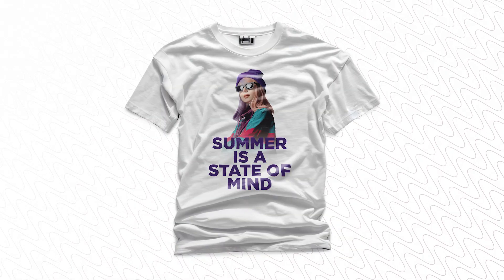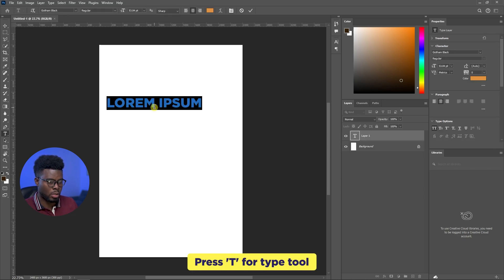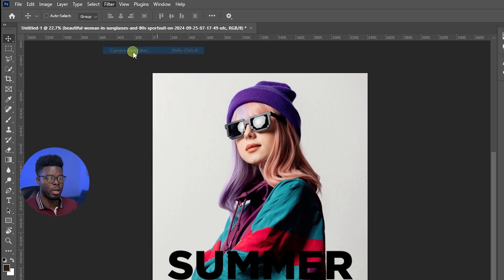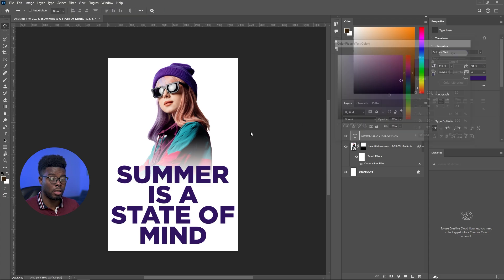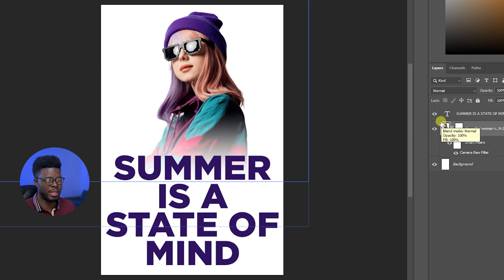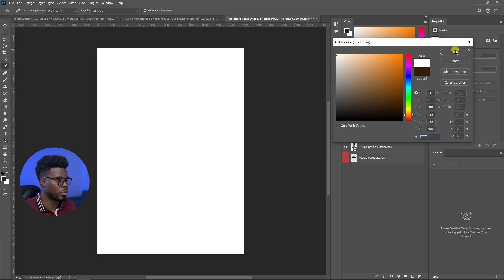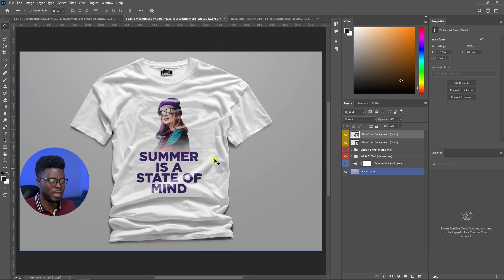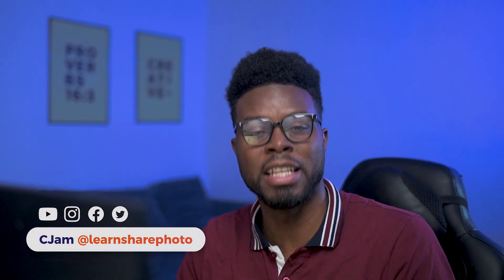How to Design a T-Shirt in Photoshop — Graphic Design Tutorial for Beginners (Part 58)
6️⃣ Visit my wall art Etsy shop